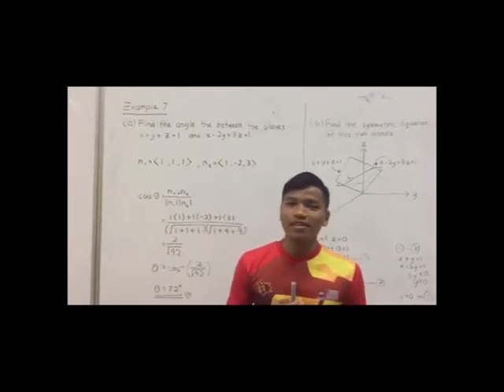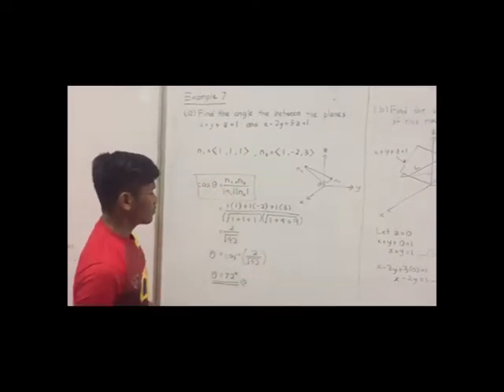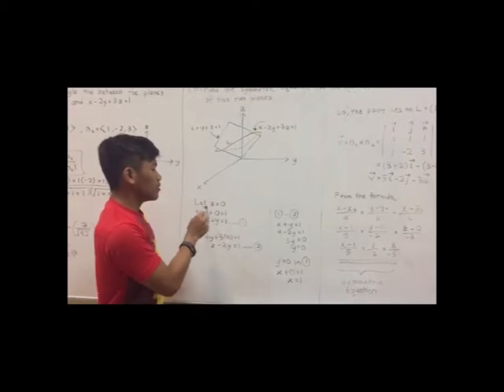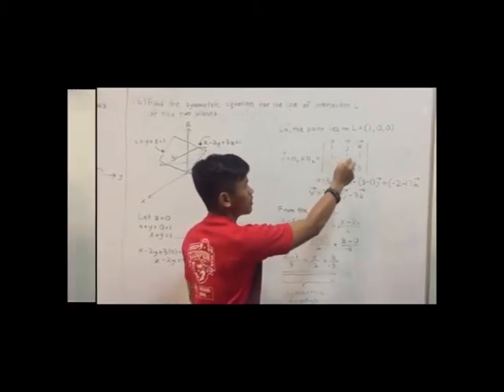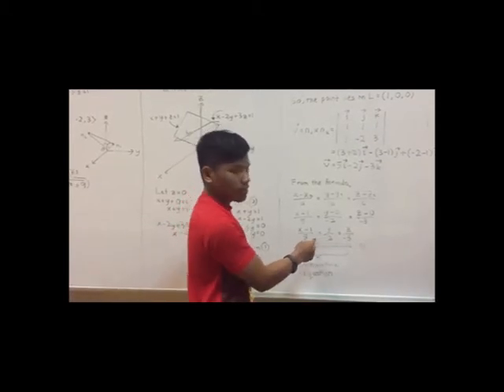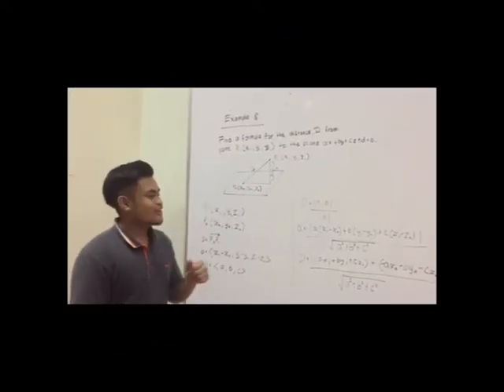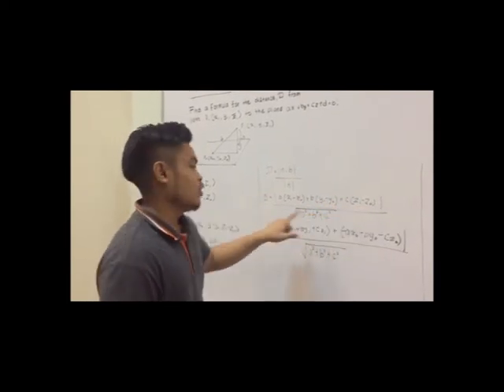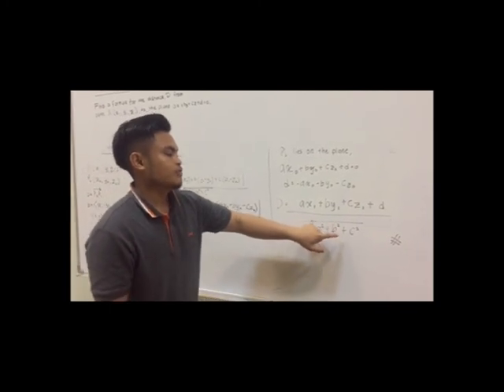ASSIGNMENT CALCULUS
Assignment Calculus SMN3033